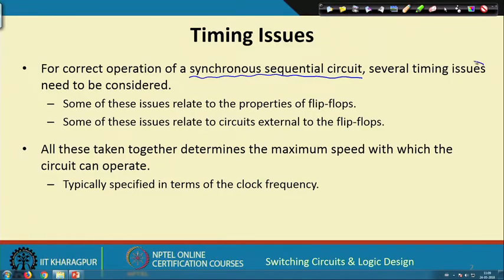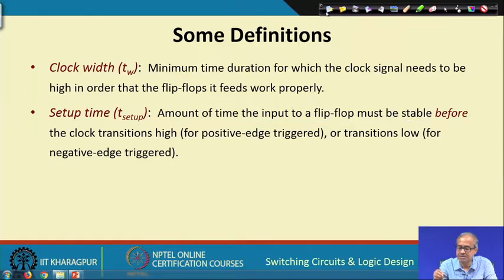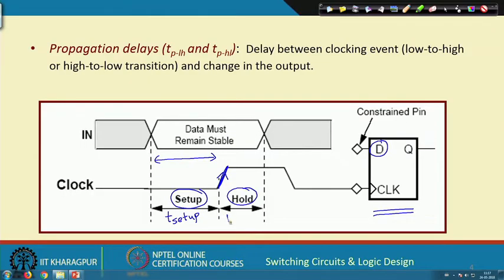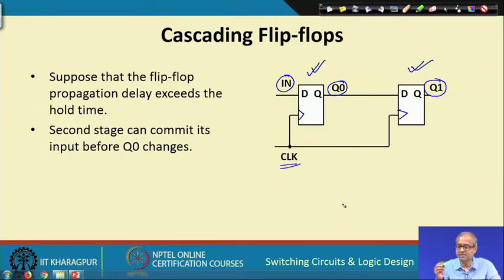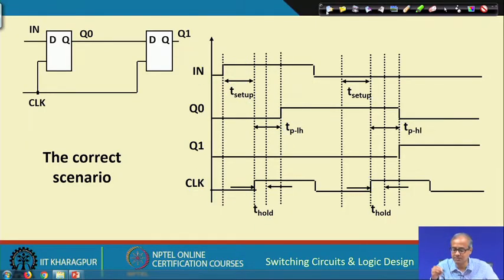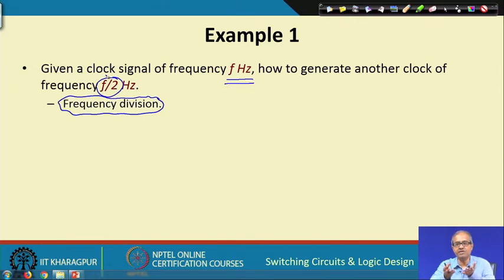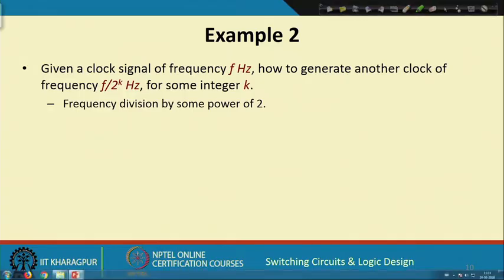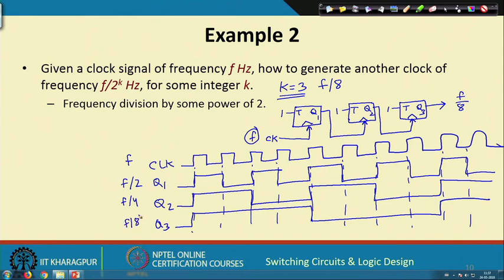Lecture 34: Clocking and Timing (Part I)